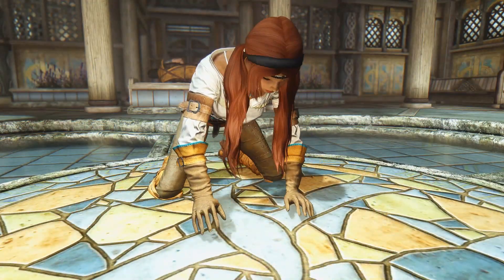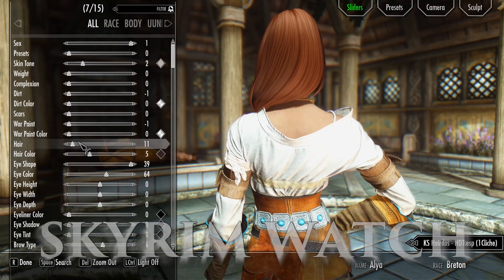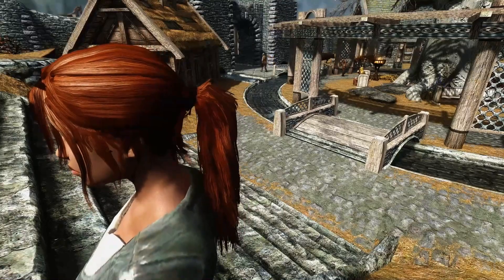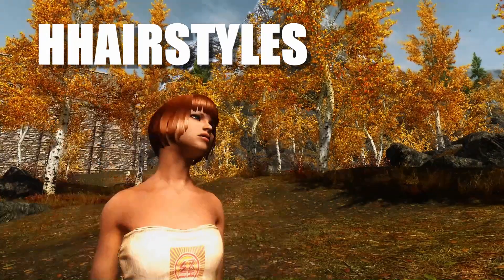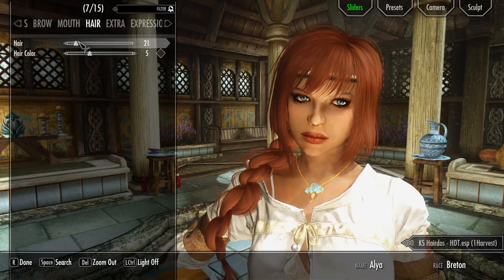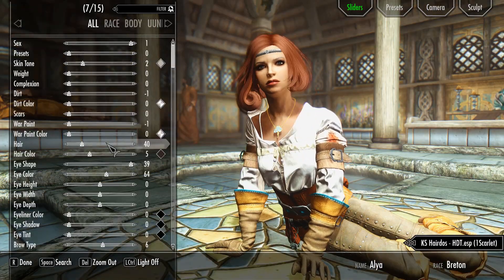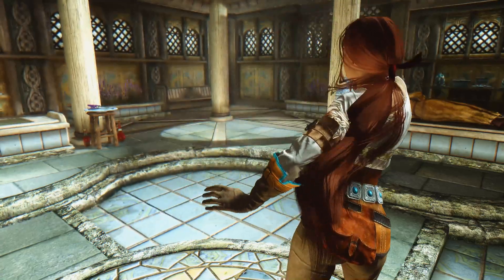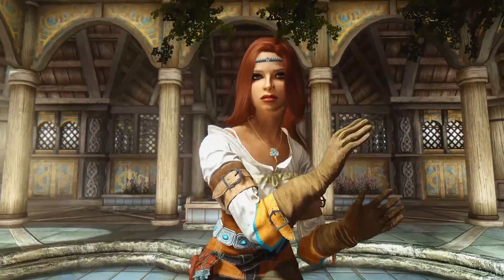KS Hairdos with HDT Physics - Skyrim Mods Watch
Simply the Ultimate HDT hair compilation. 75 (at the moment) new hairstyles, all beautifully and gracefully Hdt Physics Extended enabled.

In the soundtrack:
Lay Down by Tobias Dray

Other mods featured in this video: